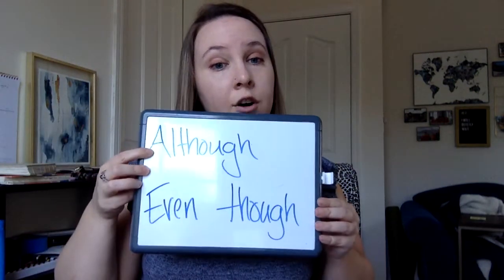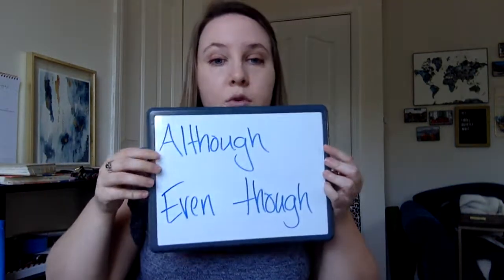Monday 5/4- HI Unit 6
Hi guys! I hope you are all doing well. Watch this video to review the first lesson of Unit 6 and start to look at clauses of concession.